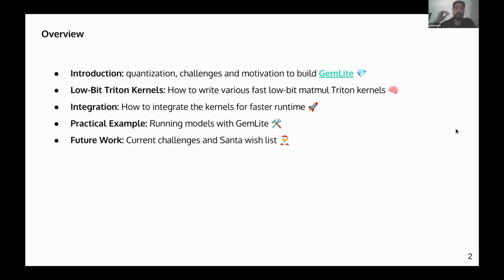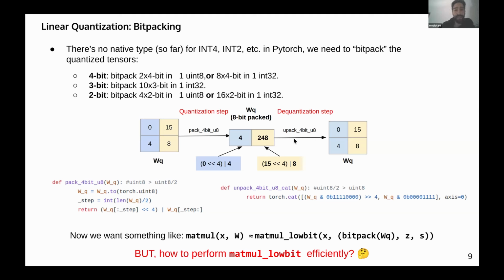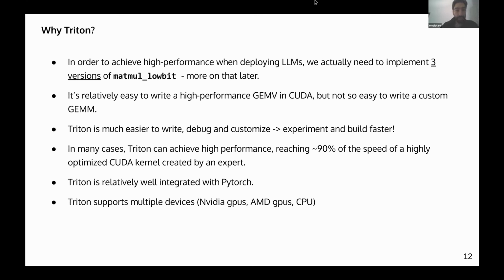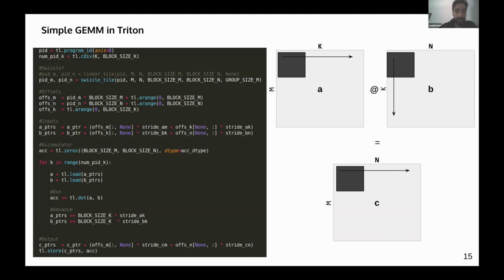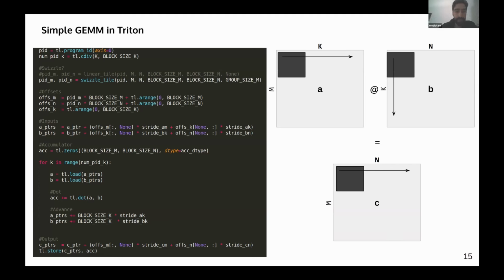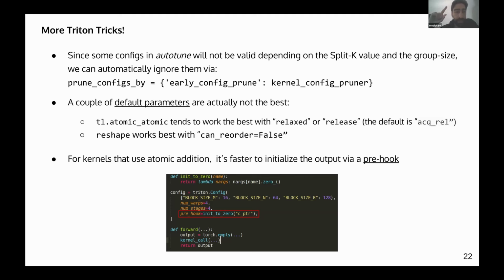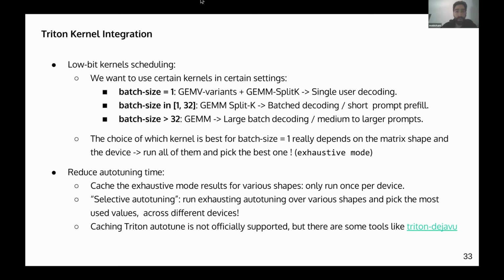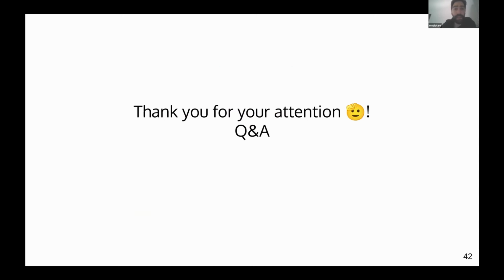Lecture 34: Low Bit Triton Kernels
Speaker: Hicham Badri